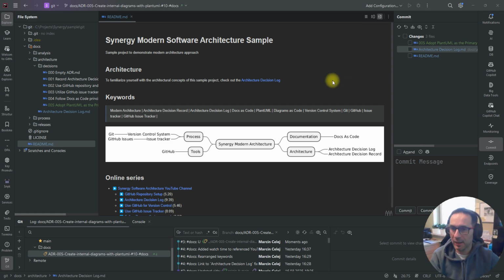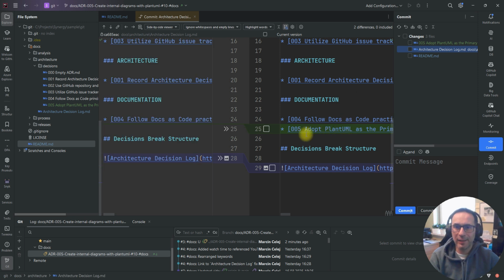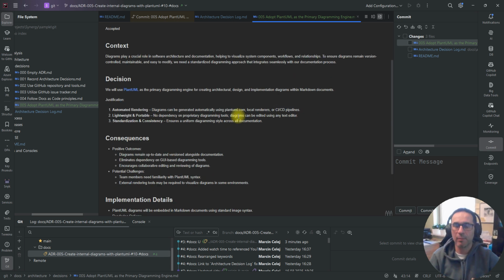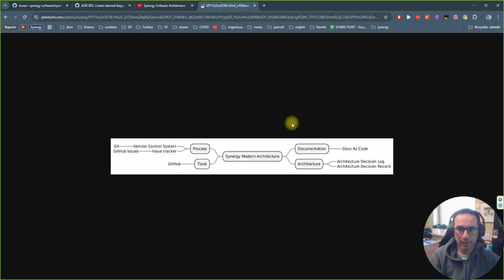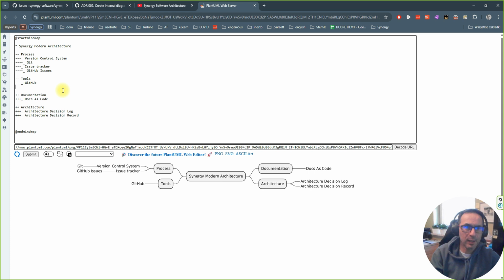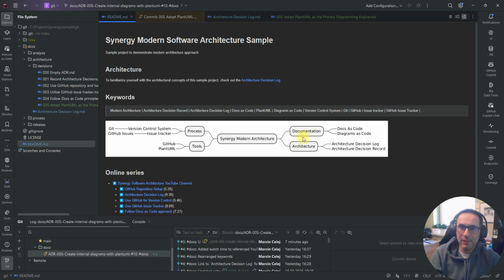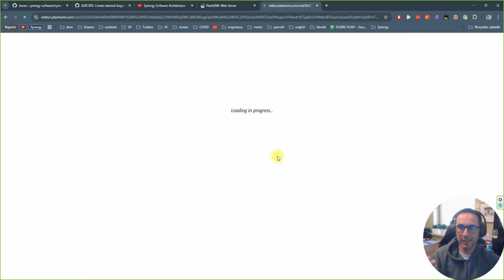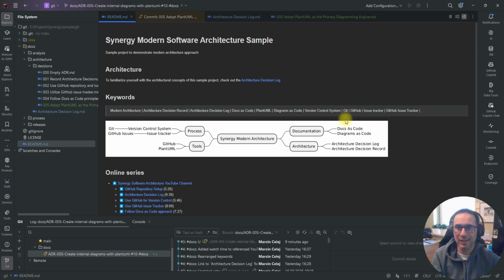S01E05 Adopt PlantUML Diagrams - Modern Software Architecture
Modern Software Architecture series 1 episode 5: Adopt PlantUML as the Primary Diagramming Engine

Introducing: PlantUML | Diagrams as Code

Context:
Diagrams play a crucial role in software architecture and documentation, helping to visualize system components, workflows, and relationships. To ensure diagrams remain version-controlled, maintainable, and easy to modify, we need a standardized diagramming approach that integrates seamlessly with our documentation process.

PS: Apologies for the poor camera quality, I'll try to fix it as soon as I can.